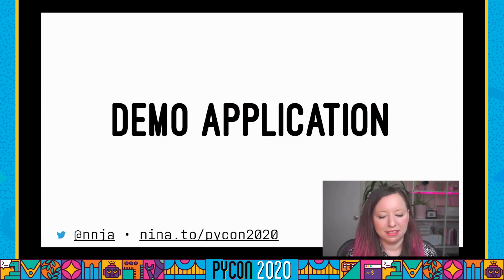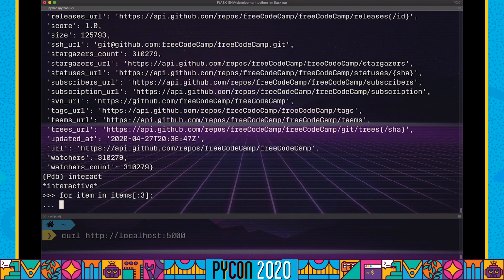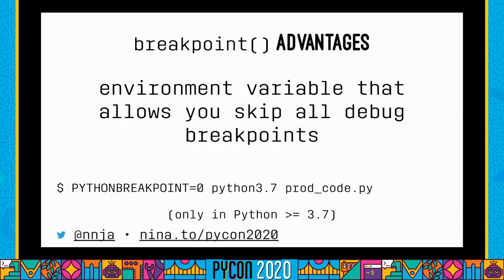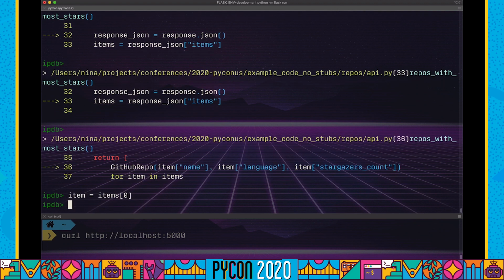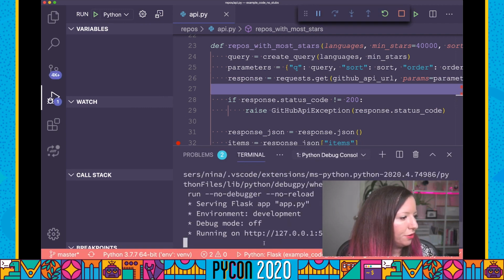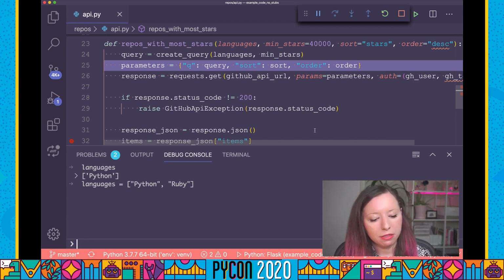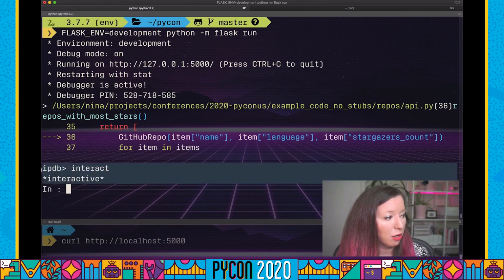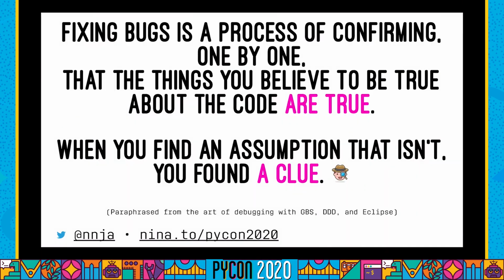Goodbye Print, Hello Debugger!, talk by Nina Zakharenko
Still debugging your code with print? Learn how to level up your ability to troubleshoot complex code situations by using the power of a fully-featured debugger in this talk aimed at all levels of programming ability.

Debuggers allow you to examine your program state, watch as the values of important variables change, and even modify the content of variables on the fly. Once I gave up using print to debug, my productivity as a programmer increased, and yours can too!

I’ll showcase the variety of debugger tools available - from pdb, the simplest command line debugger that’s part of the standard library, to fancy graphical debuggers available in Python IDEs. Join me as we walk through real code together using debugger tools in a hands-on way to help us diagnose problems and bugs. The skills you’ll learn in this talk will allow you to quickly use these tools in your own code bases for fun, school, or work.

Speaker: Nina Zakharenko
Conference: PyCon 2020

Thanks to PyCon for giving us permission to post their excellent talks.